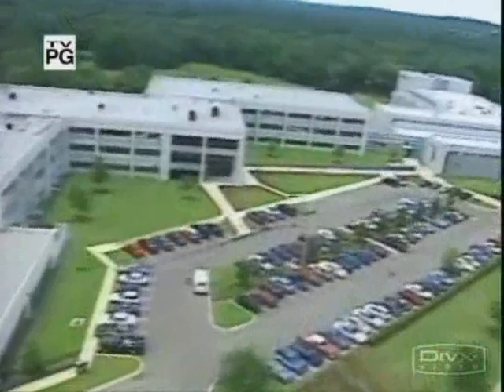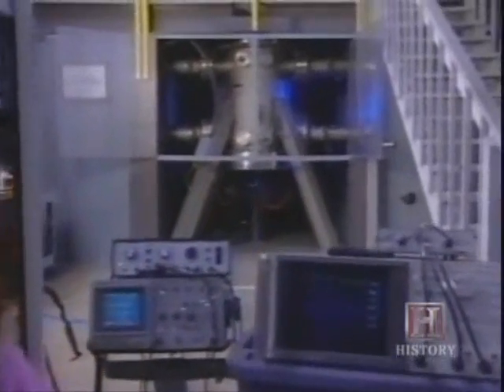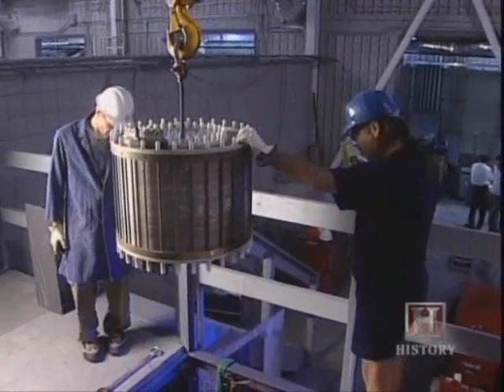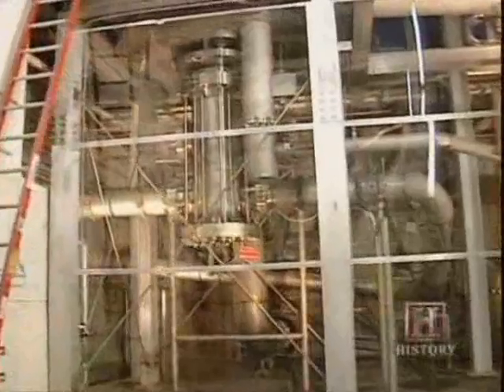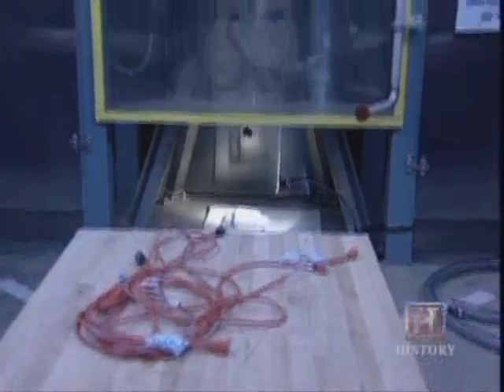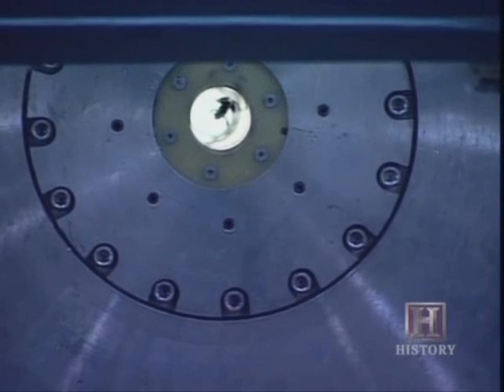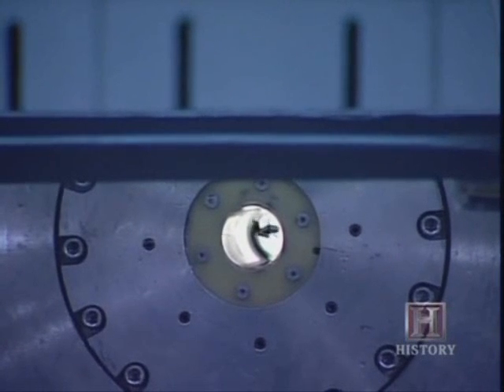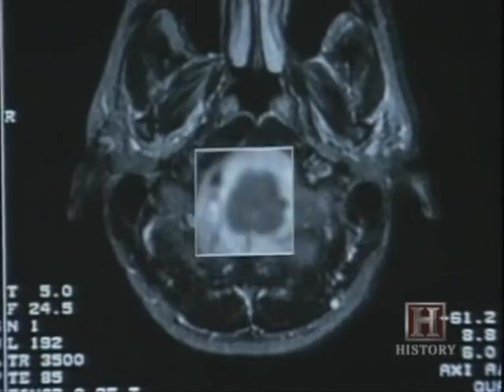A Frog in a Strong Magnetic Fields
Used to think that only certain metals are affected by a magnetic field? Think again. Almost any substance would react to a very high magnetic field, even water!